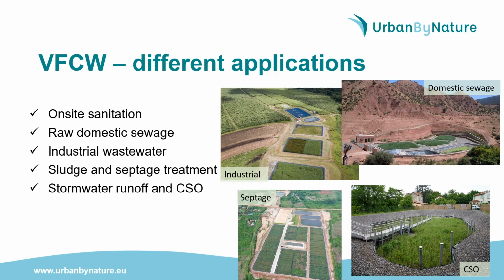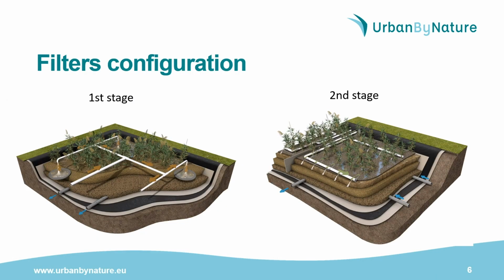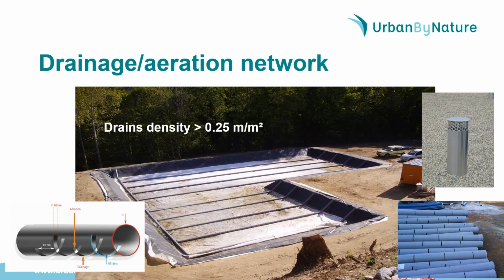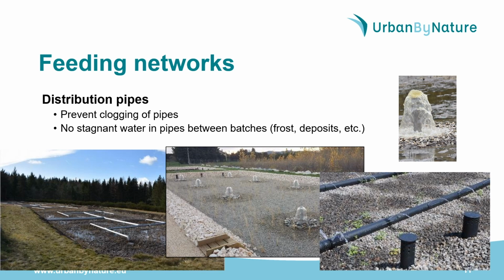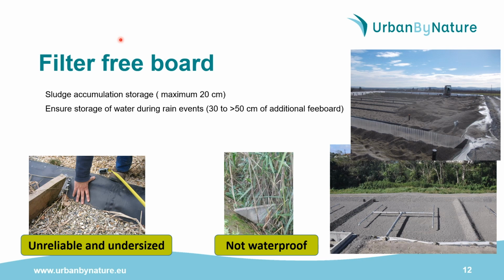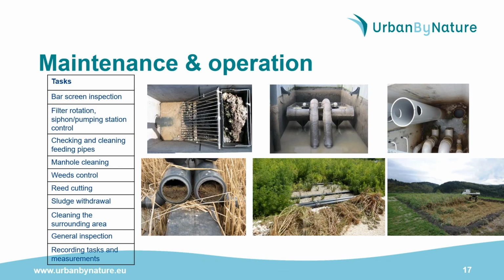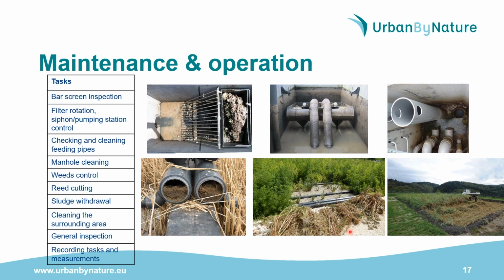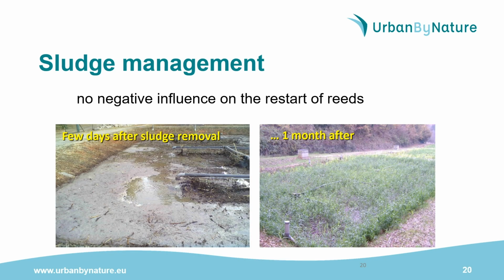4th NICE Capacity-Building: webinar 1 - Construction and operation of TW treating raw sewage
To effectively address the wastewater treatment needs of diverse urban settings—not only in the most developed countries but also in rapidly growing developing cities and rural areas—it's crucial to build capacities for decentralised Nature-based Solutions (NbS). Our NICE Capacity-Building webinars are presented through three thematic units, each composed by the assemblage of 3 short presentations. As earlier editions, NICE Capacity-Building will have its main focus on water treatment Nature-based Solutions (NbS), this time with a detailed vision on design, implementation and operation & maintenance of 2 of these technologies:

Constructed Wetlands (CWs)
Green Walls (GWs)

The webinars will be providing an overview of most developed NbS technologies to remove pollutants from the 3 most polluted kinds of wastewater:

Sewage
Greywater
Combined Sewer Overflows (CSO)

These should ensure a more circular water cycle approach, including potential on-site treatment and reuse, along with the co-benefits these technologies bring for social well-being and biodiversity, among others.

This is why NICE is back with its latest three tailored thematic units, bringing together in each technical aspects associated to the Step 5 (Implement) of the UrbanByNature integrated approach, the thematic units will assess challenges and opportunities in managing sewage, greywater and CSO in a more cost-efficient, environmentally friendly, and socially inclusive way by deploying CWs and GWs.

The series will feature contributions from leading researchers in the field of water quality and NbS, Stephane Troesch, Fabio Massi, Pascal Molle, Fulvio Boano, and Elisa Costamagna. The content is structured into these three units with the ambition of targeting a different type of the three most polluted wastewater effluents, utilising these two primary NbS typologies.

27th March, 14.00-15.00 CET: Webinar 1 about sewage and vertical flow wetlands
24th April, 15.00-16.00 CET: Webinar 2 about greywater and green walls
(information coming soon): Webinar 3 about Combined Sewer Overflows (CSO) and sub-surface flow wetlands

The first thematic unit on 27th March, Wendnesday, at 14.00 CET, will start with a brief introduction, provided by Biodiversity and NBS expert Carme Machi Castaner, and the presentations from NICE researchers, Pascal Molle and Stephane Troesch, who will share their insights on how to optimally design, build and operate French vertical flow CWs for efficient removal of the main pollutants found in sewage.